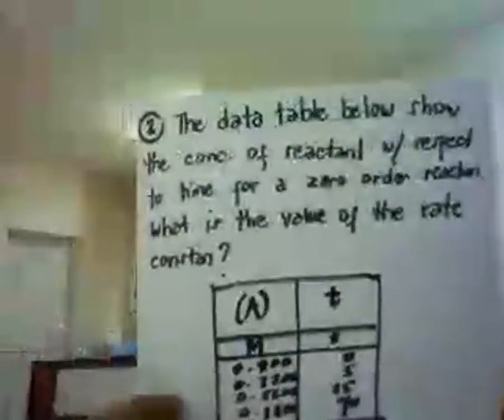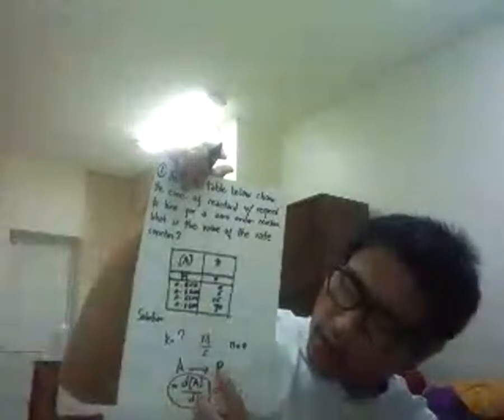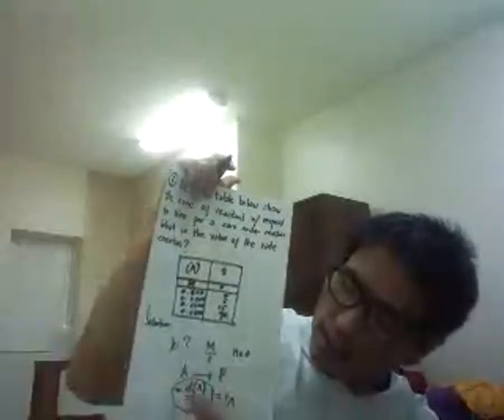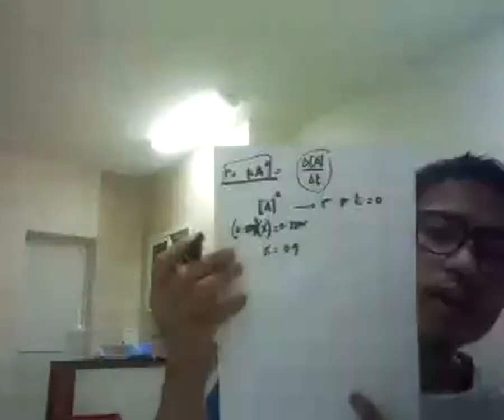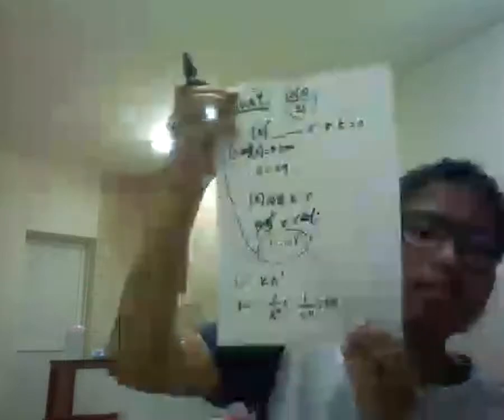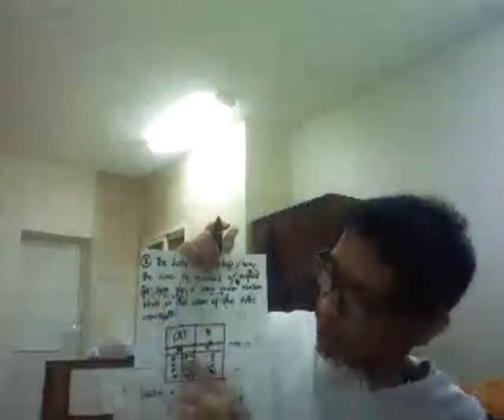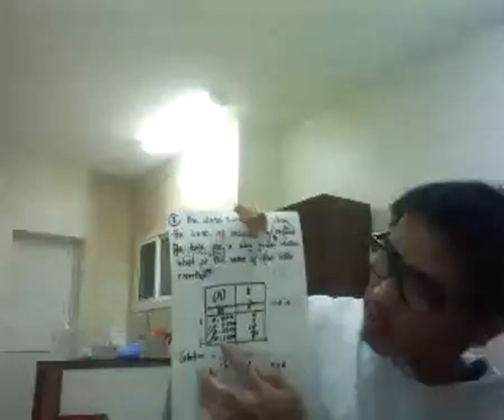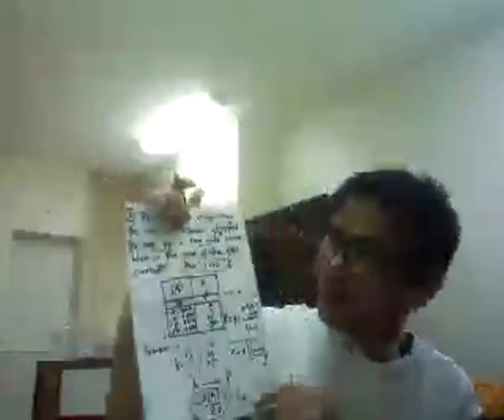Kinetics Problem Solving - 02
Reaction rate problem requires analysis of an experimental data of the initial concentrations of the reactants (through experiments).

The over all order of reaction is our basis of what rate formula will be used to solve the reaction kinetics problems.